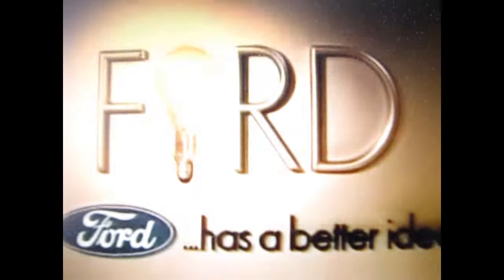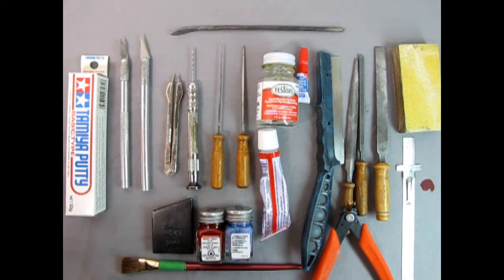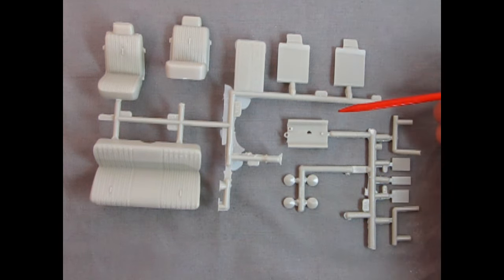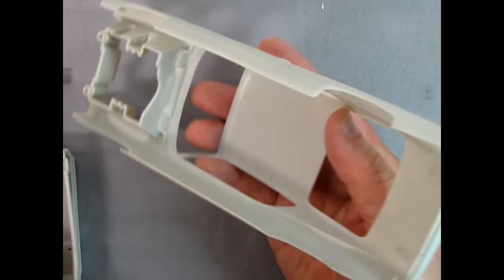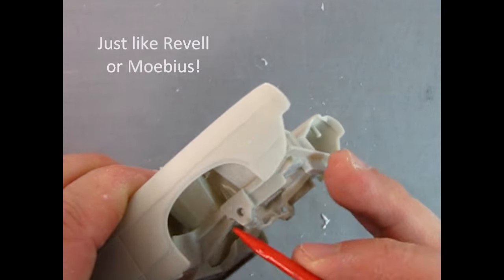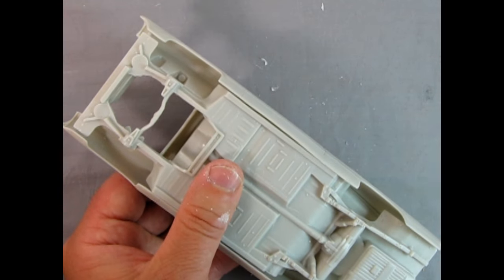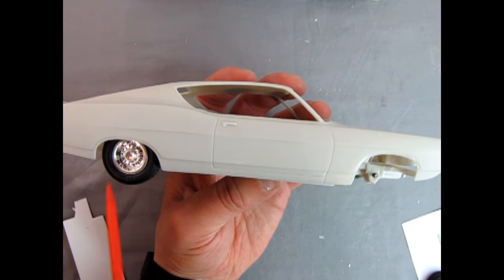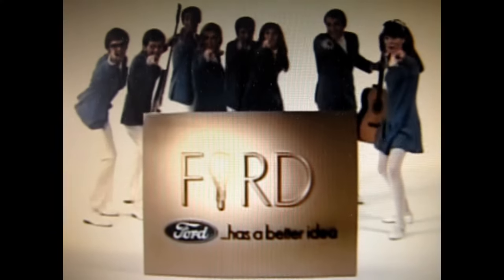Let's Built It! - Building The AMT/ERTL 1969 Ford Fairlane Cobra Torino Plastic Model Car Part 2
Welcome to the second video in my build of the AMT/ERTL 1969 Ford Fairlane Cobra Torino Plastic Model Car kit.

Now that we have the history of the model and a look at the parts from Video 1, we can gather up our tools and begin to build this model for Video 2.

What are the problems with the AMT 1969 Ford Cobra Torino model car?

In this video, we will be looking at the tools needed to build this model and fix all the issues with it. We will also look at a list of 27 issues with this kit and where they exist on the model.

Next up, we will clean up the seam lines and remove some of the parts from the parts trees. We will also correct the fit of the interior to the chassis and the chassis to the body.

The wheels also need work and I will show you how I corrected the Factory stock wheels and the wheel base length issue.

Check out the chapters below to move to the section that best answers your question with the issues of this model kit. With my help, I know we can solve these issues together!

@00:00 - What happened last week?
@00:38 - How are we going to build these model kits?
@01:47 - What are the issues with the AMT 1969 Ford Torino Cobra? Here is a list.
@05:20 - What tools do we need to fix this model?
@07:40 - How do we smooth out the AMT 1969 Ford Fairlane Cobra kit from the mold?
@09:36 - Is there any issues with the engine of this model car?
@10:19 - Do we use all of the kit pieces to build this car?
@11:16- How do we correct the issue of the interior to the chassis fit?
@17:10 - How does removing the body mounting tubes fit the chassis to the body better?
@22:29 - What is the issue with the chassis at the spliced area and the front of the frame?
@24:04 - How do we correct the height of the Factory wheels?
@30:53 - How do we correct the wheel base length issue with this kit?
@36:34 - What are we working on in the next video?

If you need some model cars, please check out our online store by clicking this link :